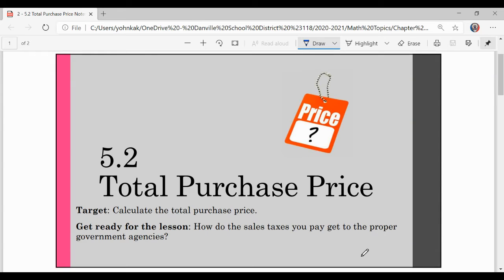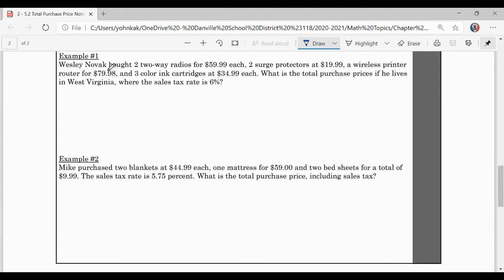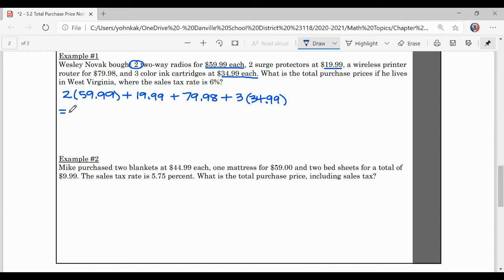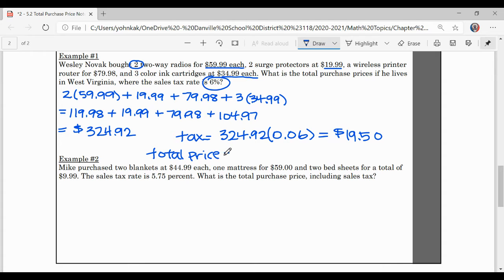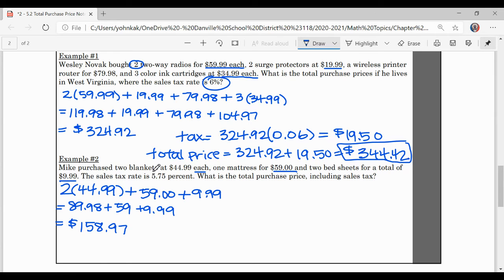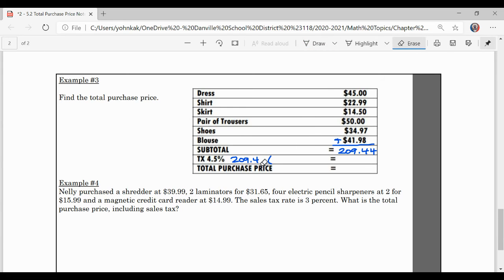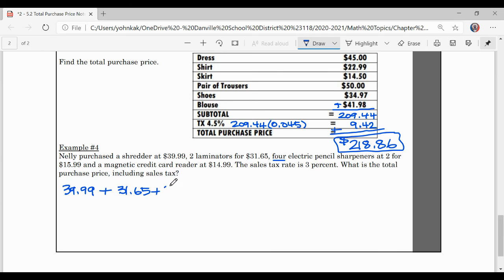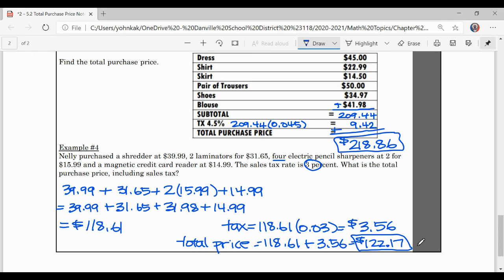Math Topics - 5.2 Video